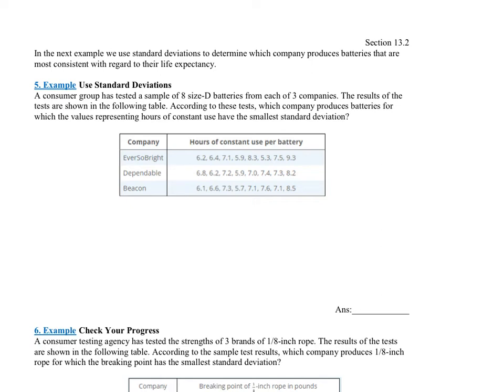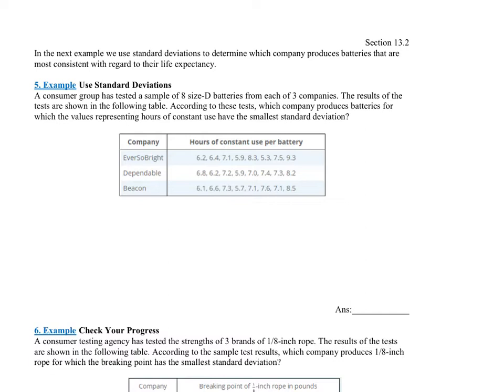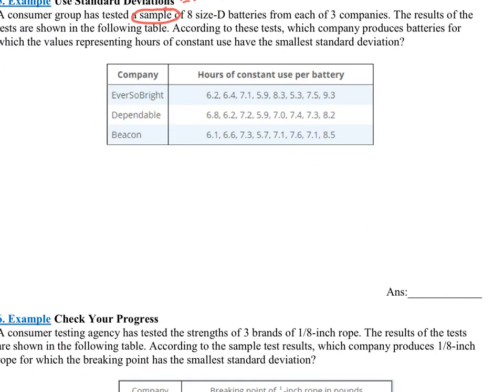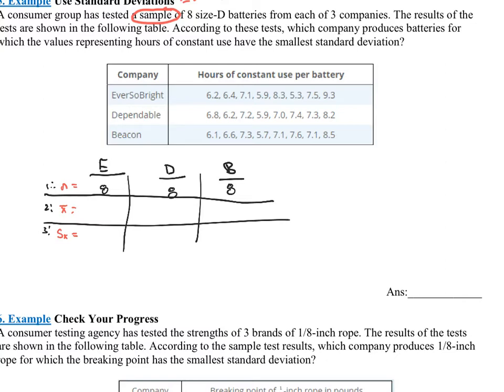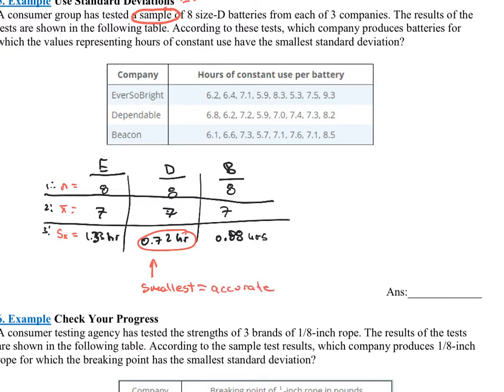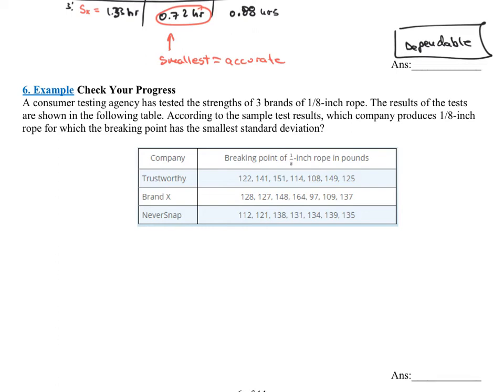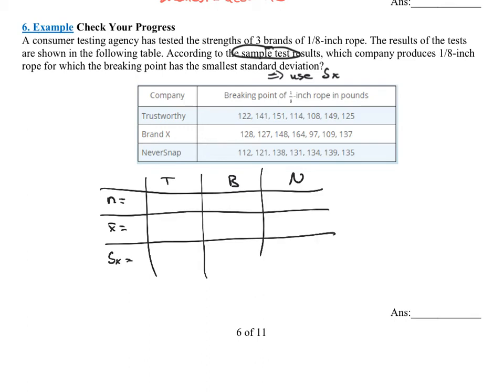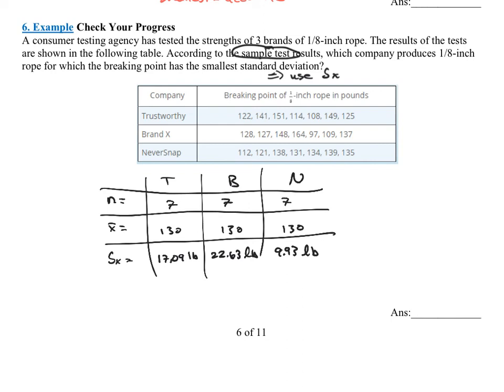13.2 Measures of Dispersion-6